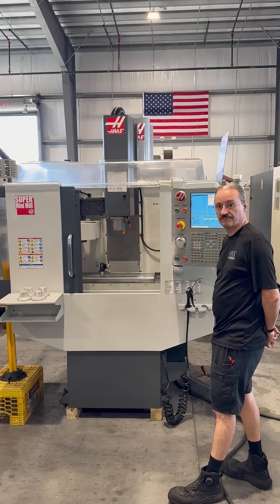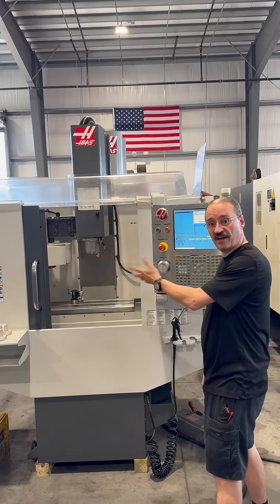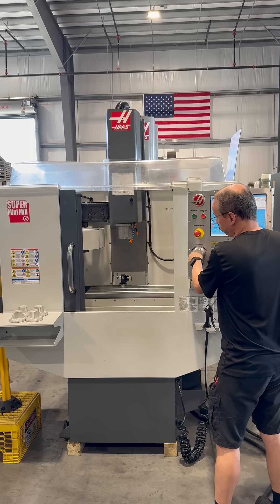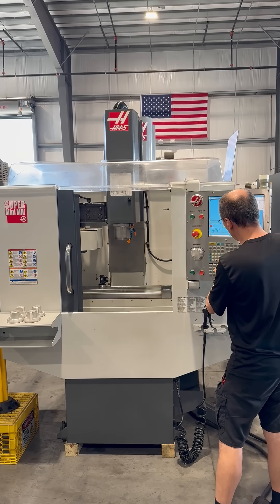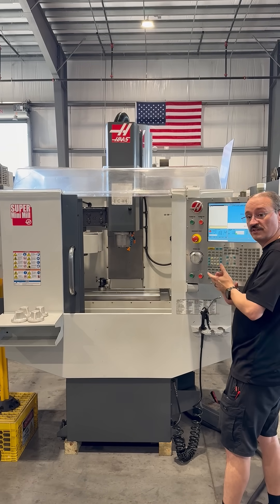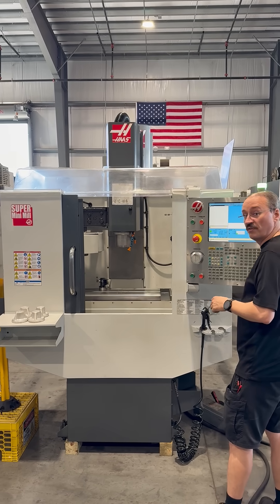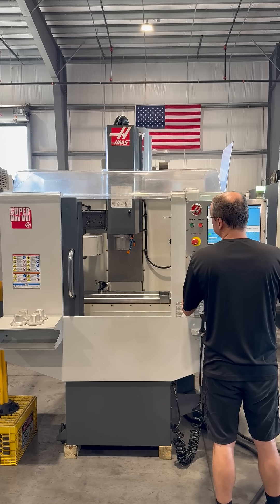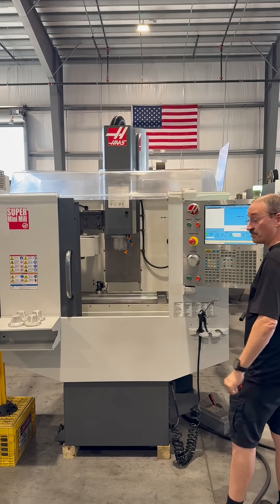HAAS SUPER MINI MILL CNC Vertical Machining Center 2012’ #8071